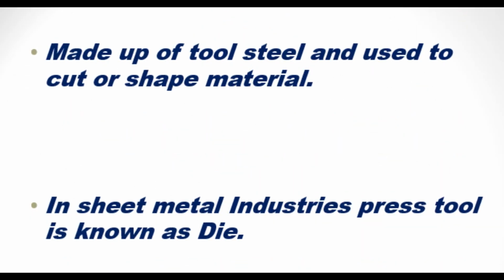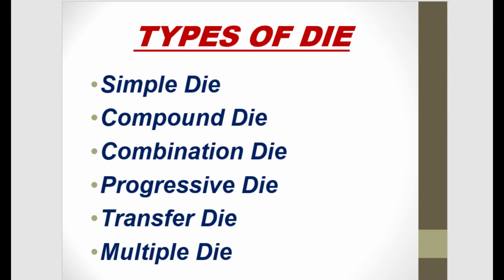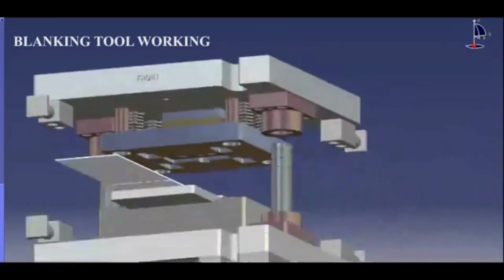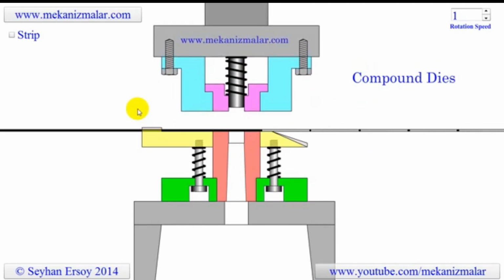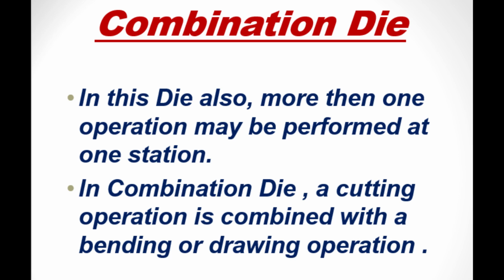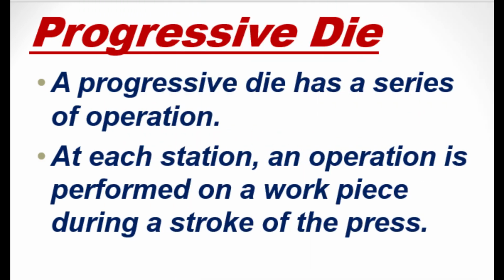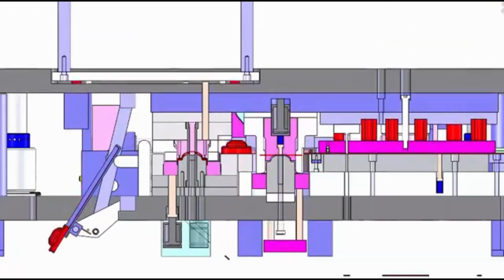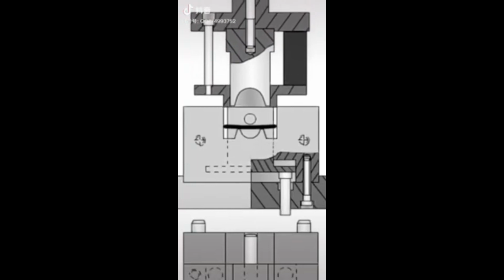Dies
Details of Die and its types